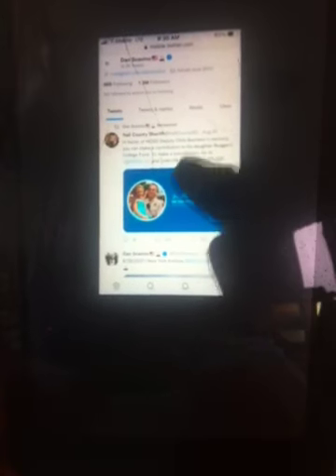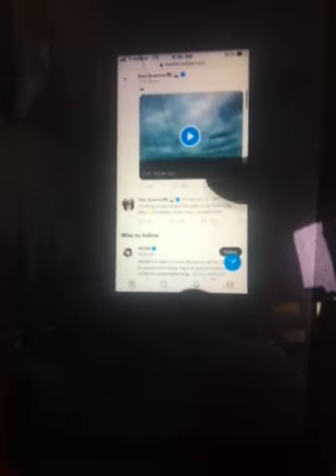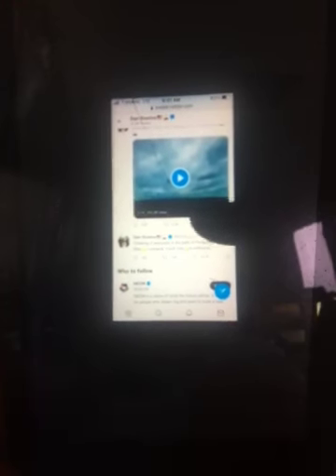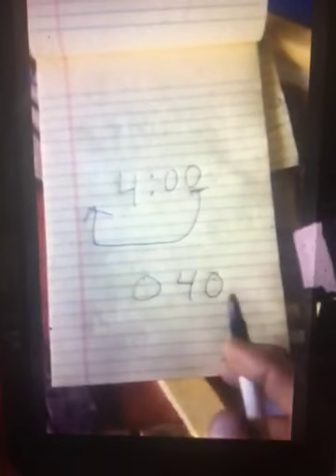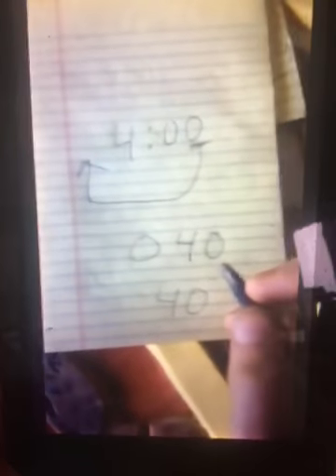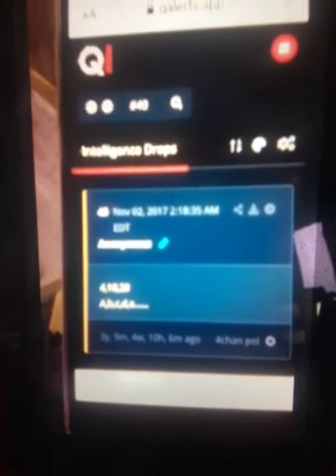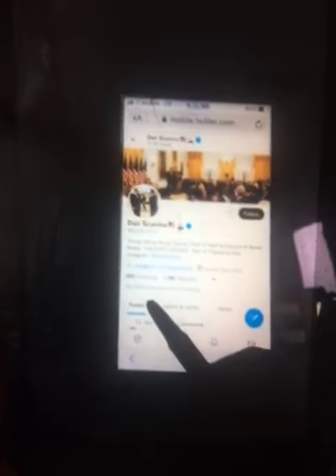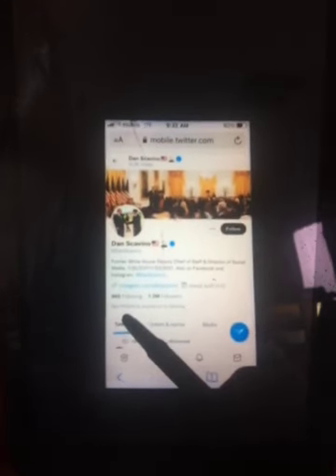Until the next tweet